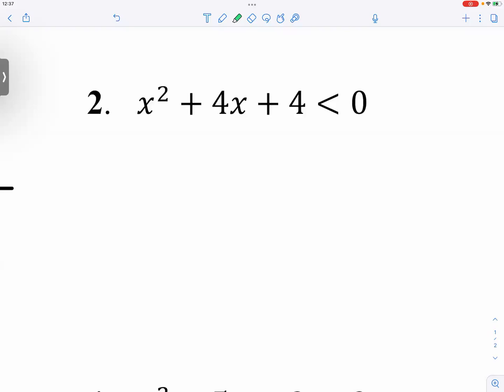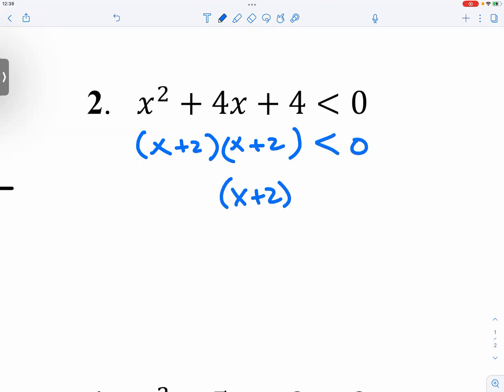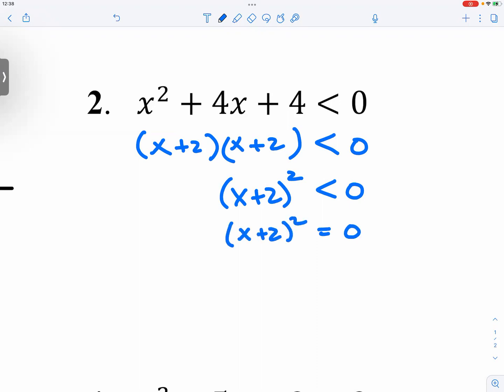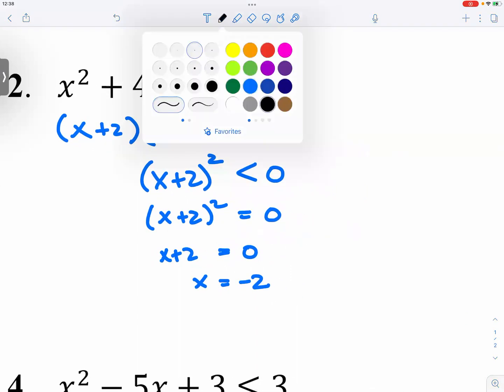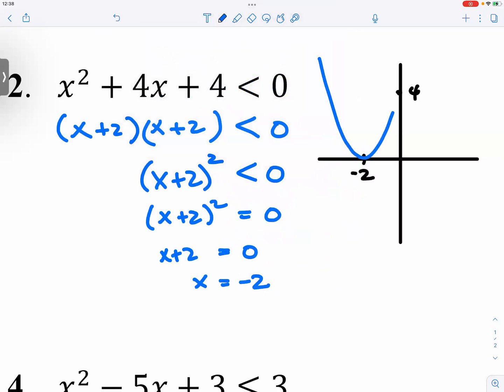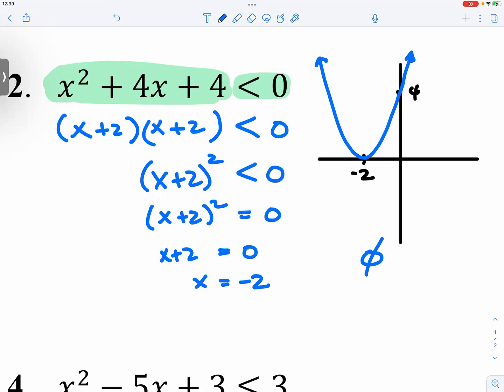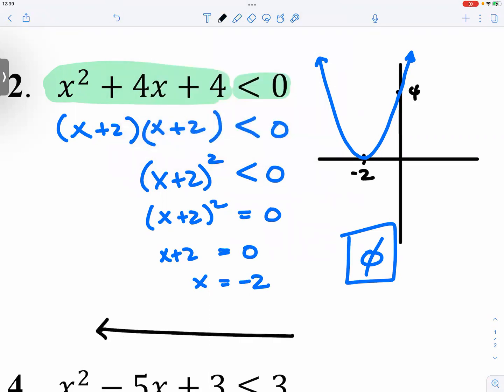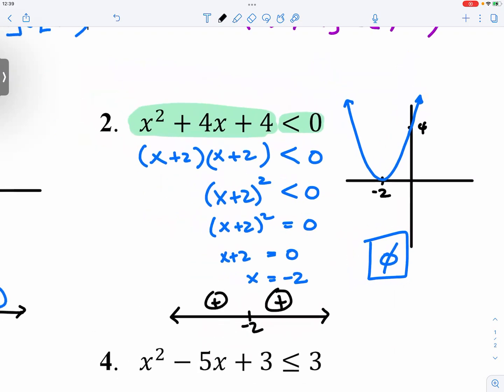[Alg2] Solving Quadratic Inequalities - Example 2